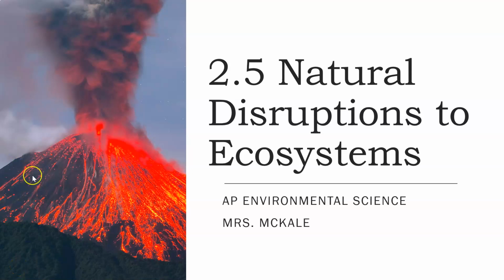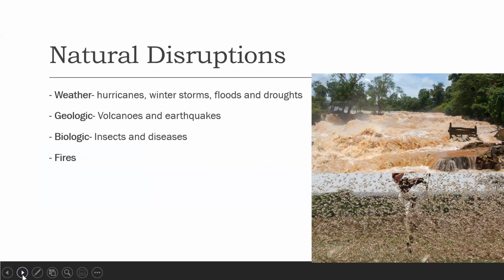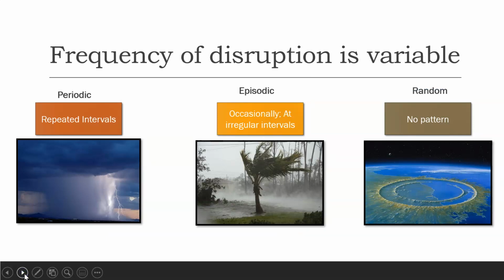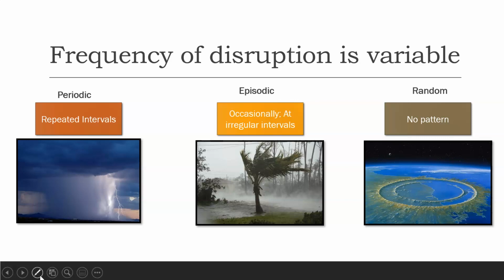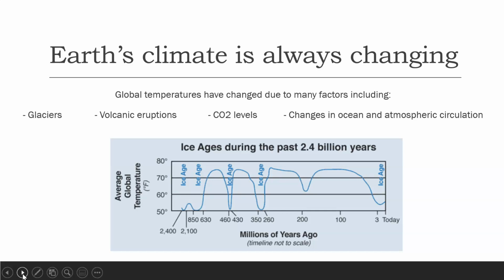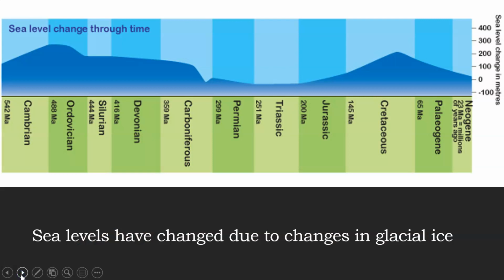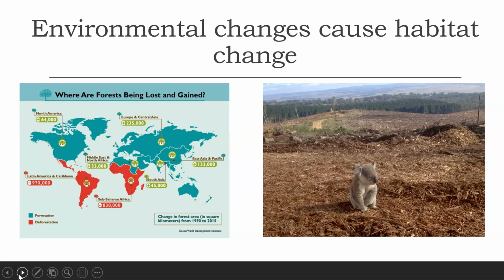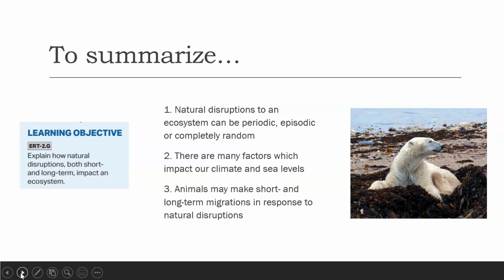2.5 Natural Disruptions to Ecosystems